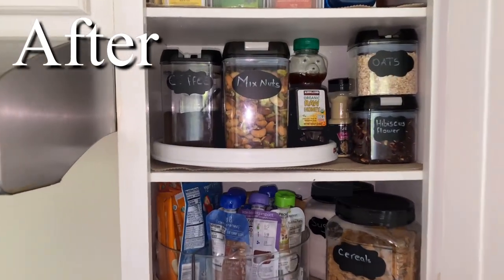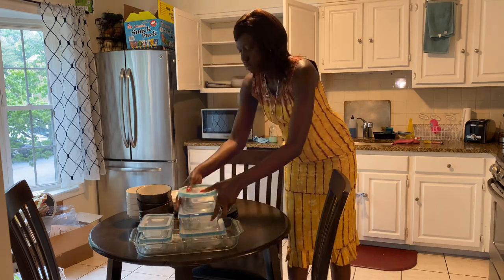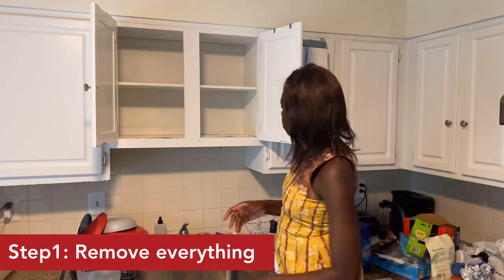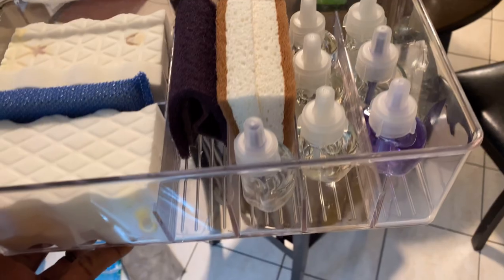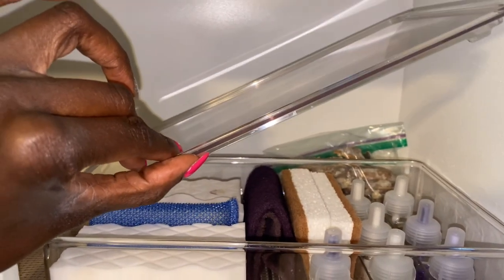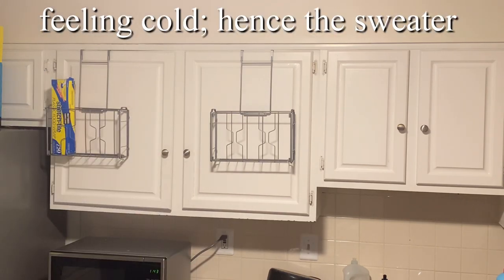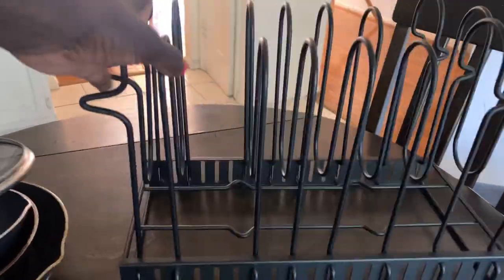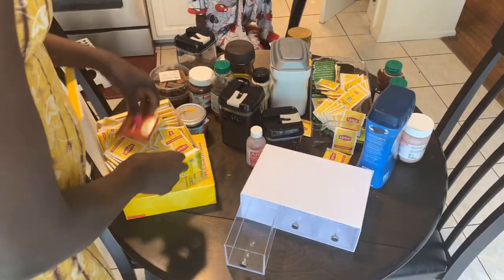Kitchen Cabinets Organizer Ideas: Pots, Pans, Under sink & breakfast cabinet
This video is about Cabinet organisation, how to organise your kitchen cabinets and organise your kitchen cabinet..On this video, I am going to share with you effective organisers that you can use to organise your kitchen cabinets in a way that serves you time and mental burden of remembering where everything is. You will also see the full process and the transformation of each kitchen cabinet. l hope you enjoy

- Pot Rack Organizer under
-Under sink 2-Tier organizer
Storage shelf
lazy suzan
Over the Door organizer
Tea bags organizer
Plastic bags dispenser
Woven baskets
lazy Susan with bins

My First YouTube Video:Benefit of Keeping a Clean and Tidy Home & Why I Am Starting in 2021

BEST WAY TO KILL ROACHES: How to Get Rid of Cockroaches home Remedies ( With Boric Acid) REFRIGERATOR ORGANIZATION IDEAS FOR BEGINNERS|Clean and Organize with Me|| Enjoy Your Space

KITCHEN DRAWERS ORGANIZATION: HOW TO ORGANIZE YOUR KITCHEN DRAWERS ON BUDGET HOW TO CLEAN FRIDGE USING BAKING SODA: DEEP CLEAN YOUR REFRIGERATOR